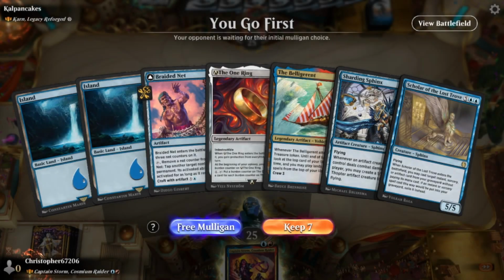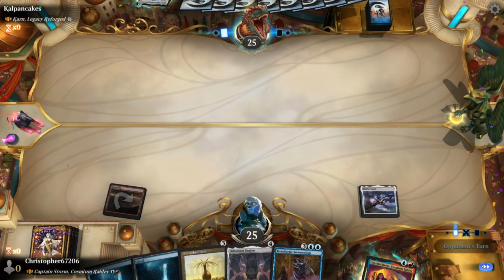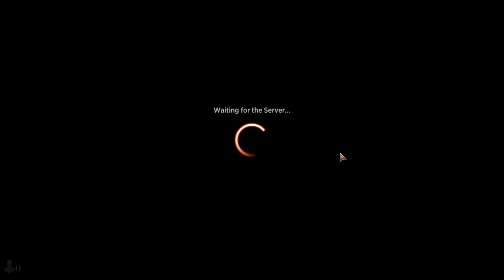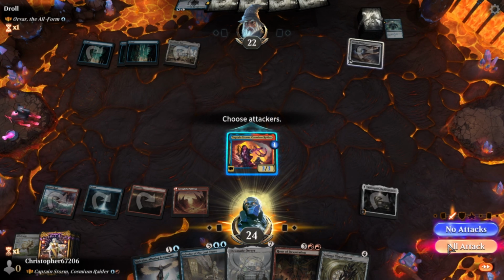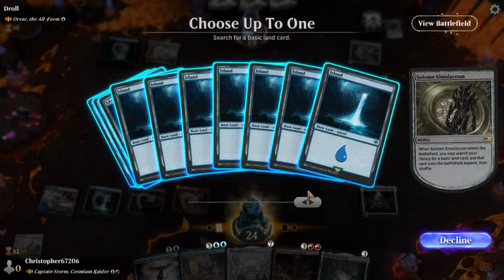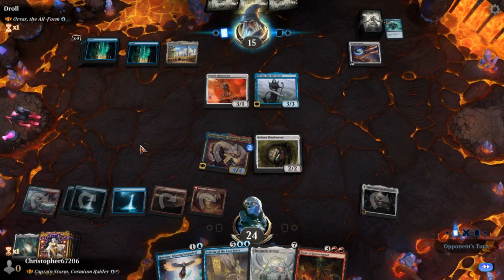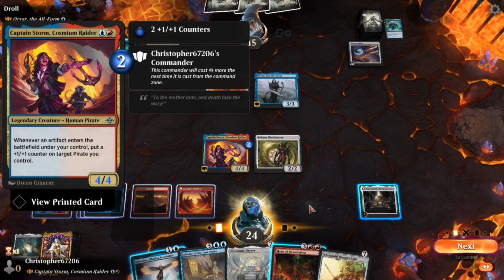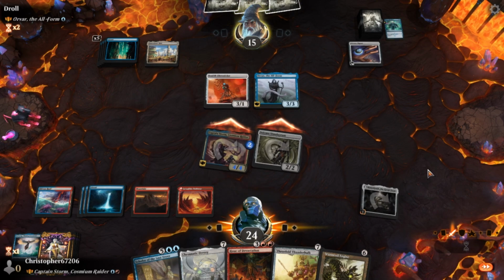Historic Brawl Captain Storm, Cosmium Raider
Commander
1 Captain Storm, Cosmium Raider (LCI) 227

Deck
1 Arcane Signet (ELD) 331
1 Coldsteel Heart (CSP) 136
1 Fabled Passage (ELD) 244
1 Mind Stone (WTH) 153
1 Phial of Galadriel (LTR) 248
1 Skyclave Relic (ZNR) 252
1 Burnished Hart (BRR) 8
1 Realmbreaker, the Invasion Tree (MOM) 263
1 A-Navigation Orb (HBG) 262
1 The Irencrag (WOE) 248
1 Plaza of Heroes (DMU) 252
1 Tyrite Sanctum (KHM) 272
1 A-The One Ring (LTR) 246
1 Nykthos, Shrine to Nyx (THS) 223
1 Chromatic Orrery (M21) 228
1 Key to the Archive (Y22) 59
1 Gilded Lotus (DAR) 215
1 Braided Net (LCI) 47
1 Matzalantli, the Great Door (LCI) 256
1 Magmatic Galleon (LCI) 157
1 Subterranean Schooner (LCI) 80
1 The Belligerent (LCI) 225
1 Threefold Thunderhulk (LCI) 265
1 Brass's Tunnel-Grinder (LCI) 135
1 Treasure Map (LCI) 267
1 Akal Pakal, First Among Equals (LCI) 44
1 Scroll of Isildur (LTR) 69
1 Sai, Master Thopterist (M19) 69
1 Midnight Clock (ELD) 54
1 Padeem, Consul of Innovation (KLR) 60
1 One with the Machine (M19) 66
1 Sharding Sphinx (JMP) 176
1 Metallurgic Summonings (KLR) 57
1 The Temporal Anchor (BRO) 82
1 Encroaching Mycosynth (ONE) 47
1 Scholar of the Lost Trove (JMP) 14
1 The Magic Mirror (ELD) 51
1 Flame of Anor (LTR) 203
1 Brudiclad, Telchor Engineer (MUL) 101
1 Saheeli Rai (KLR) 207
1 Saheeli, Filigree Master (BRO) 219
1 Shadowspear (THB) 236
1 Magistrate's Scepter (M19) 238
1 Palantír of Orthanc (LTR) 247
1 Thran Spider (BRO) 254
1 Solemn Simulacrum (M21) 239
1 Perilous Vault (BRR) 38
1 Lithoform Engine (ZNR) 245
1 The Immortal Sun (RIX) 180
1 Wurmcoil Engine (BRR) 63
1 Portal to Phyrexia (BRO) 240
1 Cityscape Leveler (BRO) 233
1 Hangarback Walker (ORI) 229
1 Thaumatic Compass (XLN) 249
1 Reckoner Bankbuster (NEO) 255
1 Ragavan, Nimble Pilferer (MUL) 86
1 Breeches, Eager Pillager (LCI) 137
1 Captain Lannery Storm (MUL) 85
1 River's Rebuke (XLN) 71
1 Malcolm, Alluring Scoundrel (LCI) 63
1 Angrath's Marauders (XLN) 132
12 Mountain (LTR) 269
15 Island (LTR) 265
1 Hour of Devastation (AKR) 160
1 Cyclonic Rift (RTR) 35
1 Temple of Epiphany (M21) 252
1 Sulfur Falls (DAR) 247
1 Stormcarved Coast (VOW) 265
1 Frostboil Snarl (STX) 265
1 Restless Spire (WOE) 260
1 Riverglide Pathway (ZNR) 264
1 Shivan Reef (DMU) 255
1 Spirebluff Canal (KLR) 286
1 Steam Vents (GRN) 257